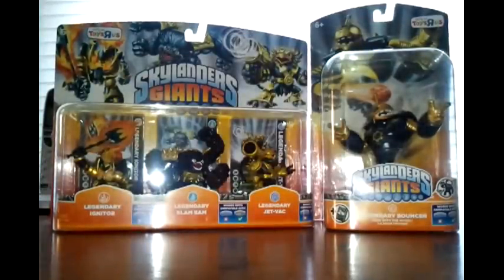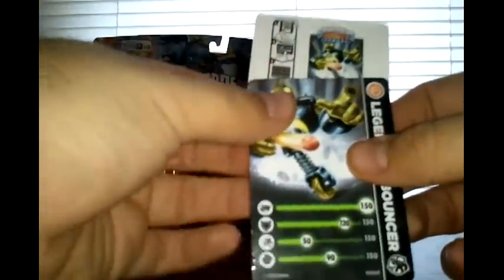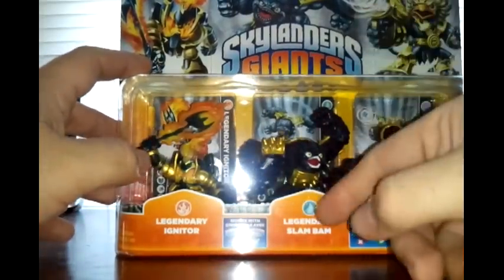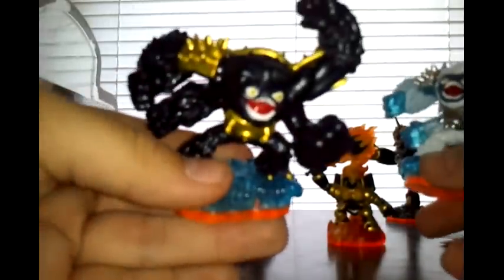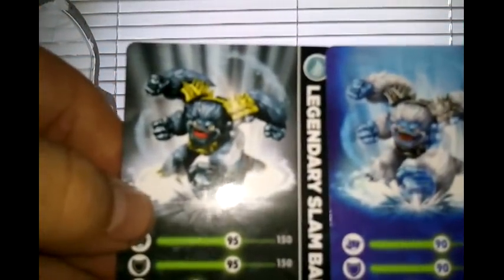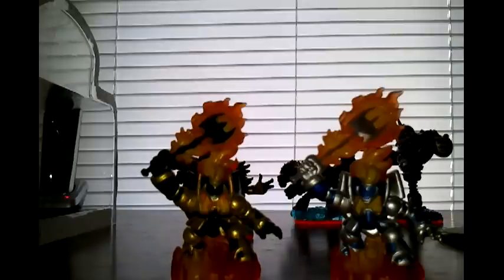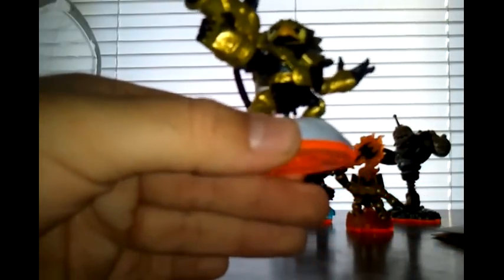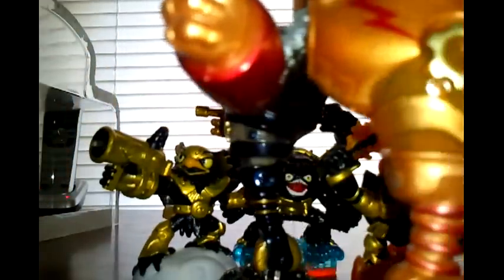Skylanders Giants Legendary Characters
The second installment of legendary skylanders.